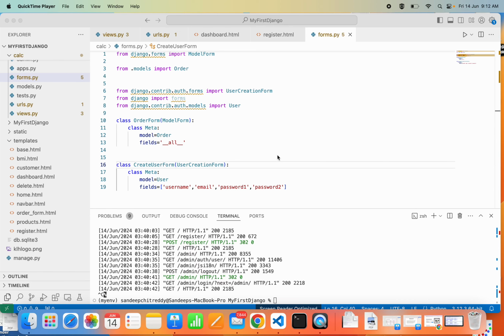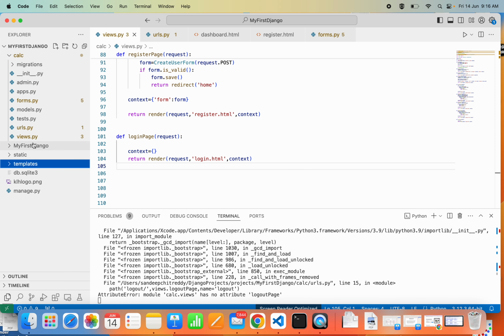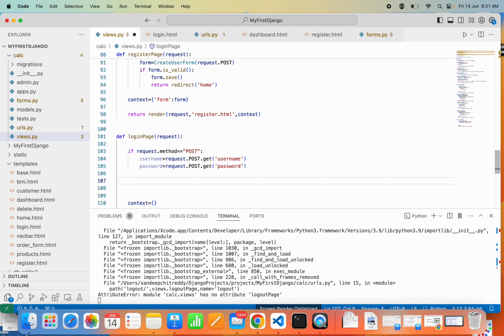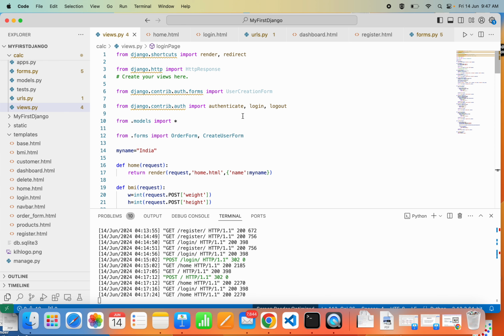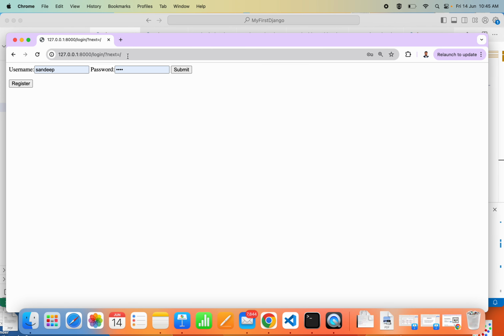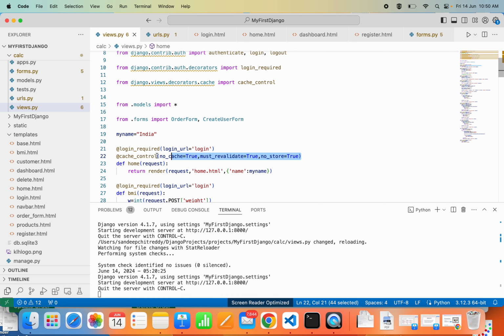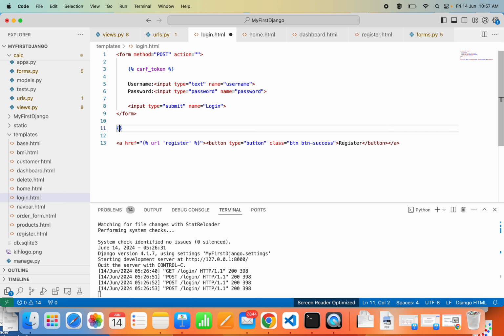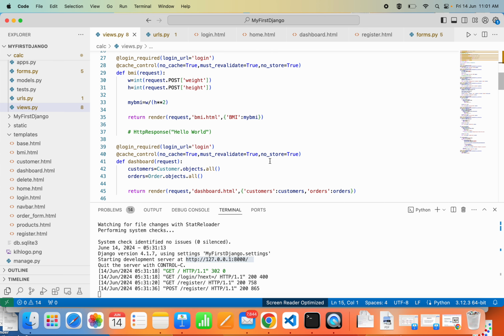18. Django based Authentication: Login and Logout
Creation of register button in login page and signup button in registration page for switching between them is done using hyperlink links.